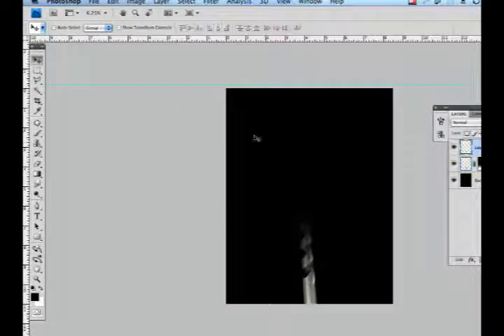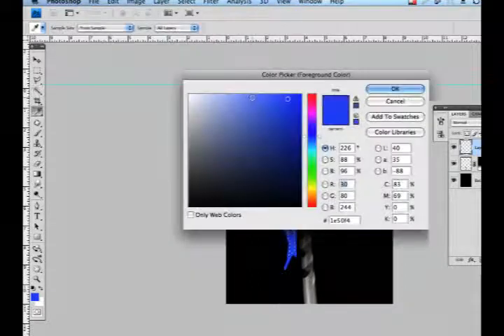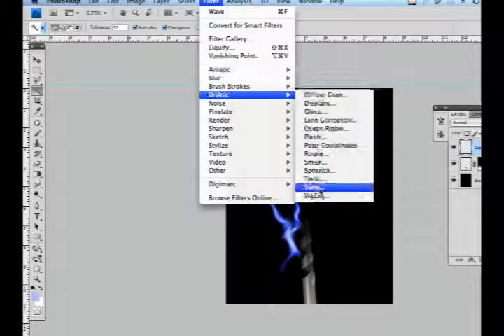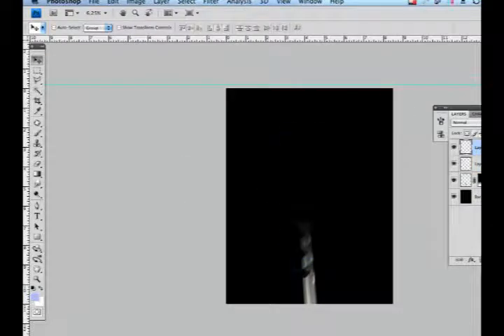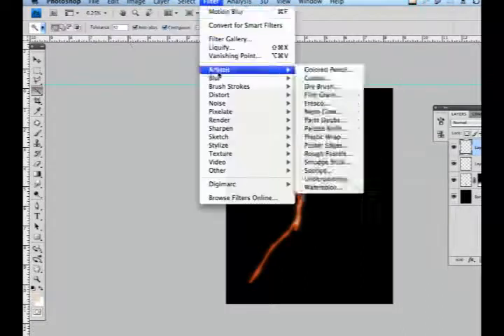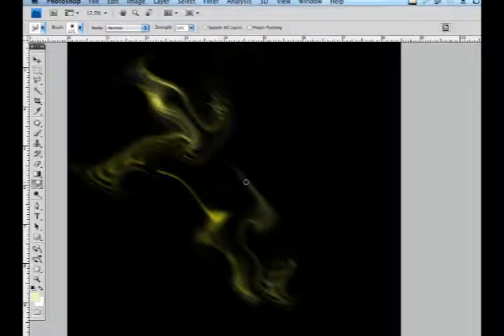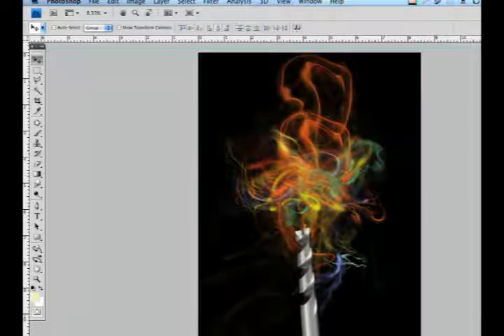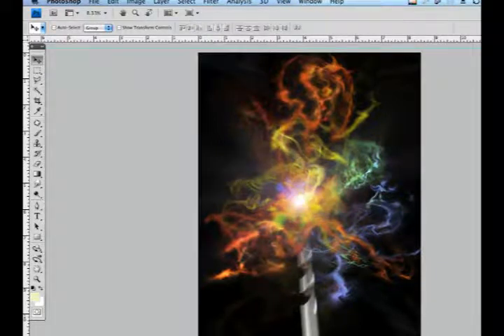A Photoshop tutorial on retouching, creating smoke by Buffalo Touch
A video tutorial created inside Adobe's Photoshop showing how to create smoke or clouds using the wave and blur filters with fades. This is a fast retouch tutorial ment to be enjoyed by everyone and truly understood by few retouchers.